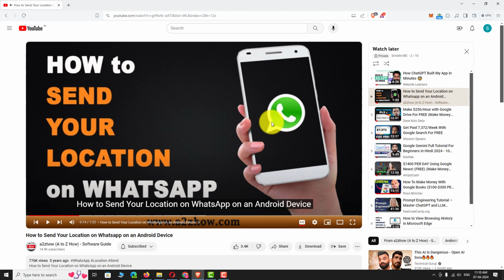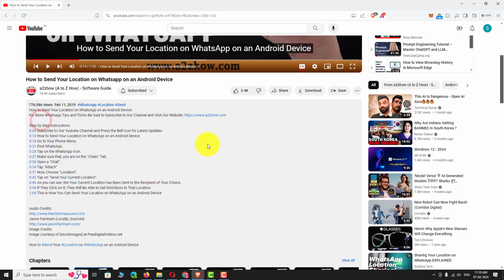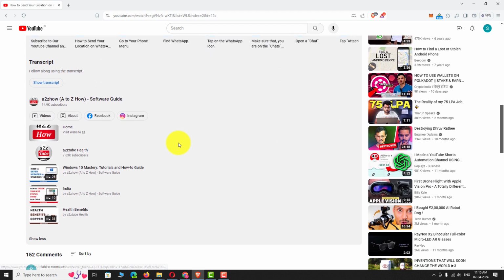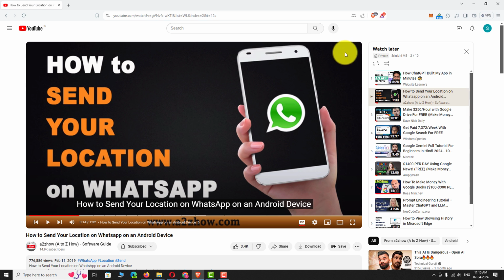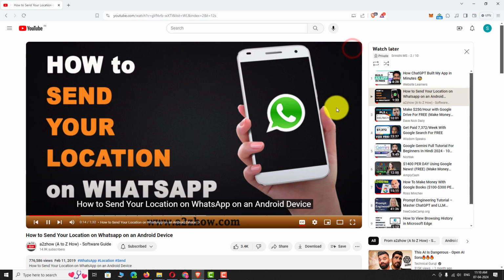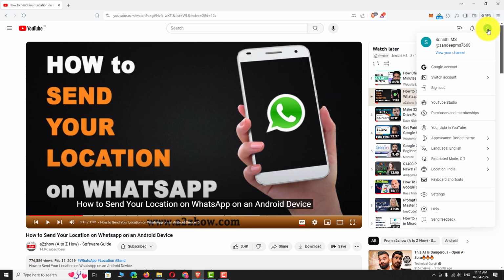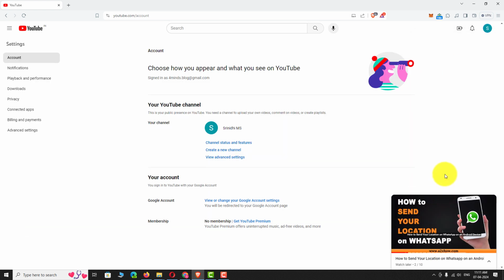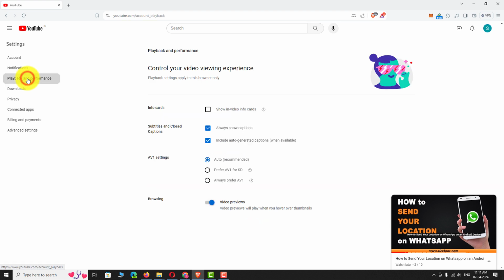How to Enable Video Info Cards on Youtube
0:00 Subscribe to Our Youtube Channel and Press the Bell Icon for Latest Updates
0:05 How to Enable Video Info Cards on Youtube.
0:08 At First, Let Us See What is Video Info Cards on Youtube.
0:13 Login to Your Youtube Account If You are Not Already Logged in.
0:17 For the Demo Purpose, Lets Open a Video In Which Video Info Cards are Added.
0:25 Click the “More” Button in the Video Description Section.
0:30 Scroll Down.
0:32 As You Can See, Video Info Cards are Added in this Video.
0:37 But the “i” Button is Not Showing on the Video Player.
0:41 To Enable this Setting, Click on Your Profile Picture at the Top Right Corner of the Page.
0:48 Select “Settings” From the Menu.
0:52 In the Left Side bar Click on “Playback and Performance”.
0:58 In the “Info Cards” Section, Check the Box beside the Text ”Show In-Video Info Cards”.
1:05 That’s it, Changes Has Been Saved.
1:08 Now, Go Back to the Video and Hit Refresh.
1:20 As You Can See, “I” Button Started Appearing on the Video Player.
1:25 If You Click on the “I” Button Video Info Cards Will Be Shown to You.
1:31 Not Just this Video, “I” Button Will Be Shown to You in All the Videos in Which Video Info Cards are Added.
1:39 This is How You Can Enable Video Info Cards on Youtube
1:43 Thank You for Watching.